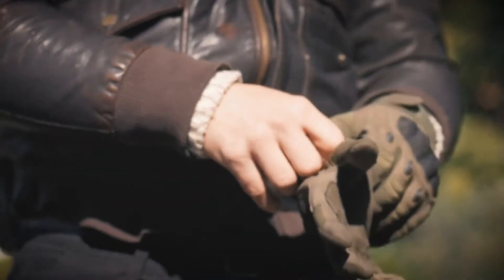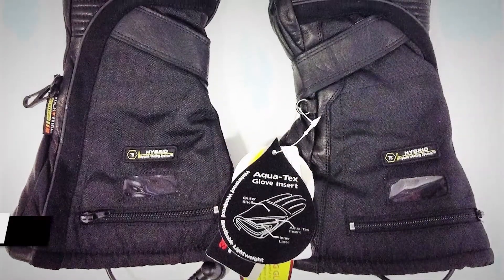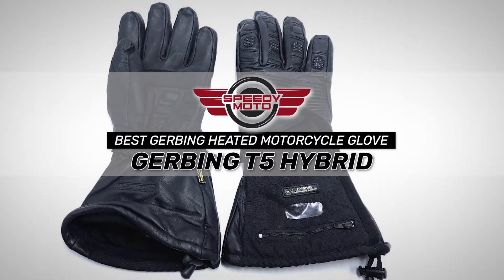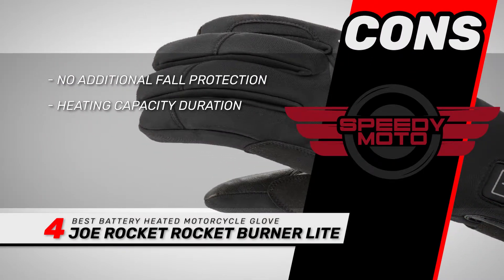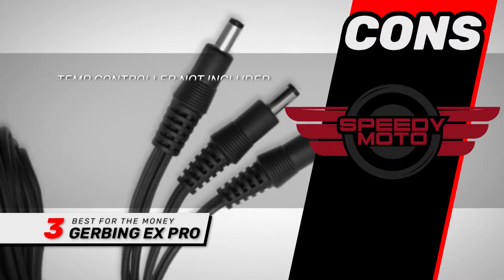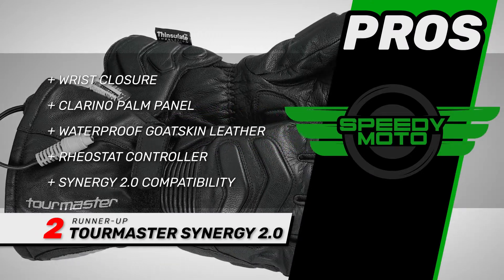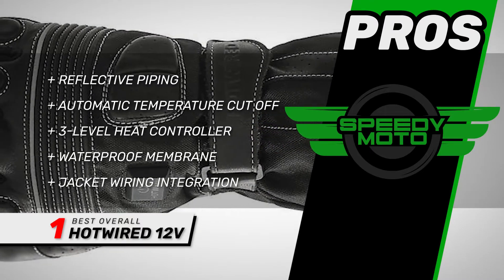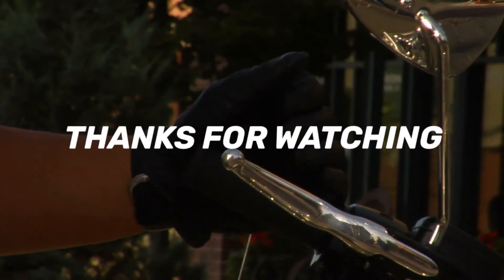Best Heated Motorcycle Gloves 🧤: Complete Review | Speedy Moto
(Best Heated Motorcycle Gloves)

✅ Featured Products for Best Heated Motorcycle Gloves

0:00 Introduction
0:45 5. Best Gerbing Heated Motorcycle Glove: Gerbing T5 Hybrid ➜
1:35 4. Best Battery Heated Motorcycle Glove: Joe Rocket Rocket Burner Lite ➜
2:21 3. Best for the Money: Gerbing EX Pro ➜
3:07 2.Runner-up: TourMaster Synergy 2.0 ➜
3:58 1. Best Overall: Hotwired 12V ➜

🧤 Heated motorcycle gloves come with many different features. Let's see which of those features combine style and safety to give you a top product.

◼Fit and Protection
Your gloves should have a snug fit. If they’re too loose, they won’t keep enough heat in, but if they’re too tight, you’ll lose too much dexterity in your hands.  Also, look for features like knuckle armor and reinforced palms.

◼Waterproof and Windproof
Gloves with a waterproof membrane that also coats the seams will further protect you from the cold by acting as a barrier for water and wind. Longer gloves with a good seal will also keep the wind and rain out of your gloves and jacket.

◼Temperature Controls
Some heated gloves come with temperature controls so you can adjust the heat, while others will be “on” or “off.” The ability to adjust the temperature can be a handy feature. If your gloves come with this feature, start with it on the lowest setting and adjust up as needed.

◼Batteries vs. Wiring
Heated gloves are powered in one of two ways. They’re wired, or they come with an attached battery pack.  Gloves with battery packs generally last about three to five hours and work great for commuting or short trips.

Wired gloves attach directly to your bike’s battery and are perfect for longer journeys where you may not have a chance to charge a battery pack.

💬 Let us know what you think of these Heated Motorcycle Gloves in the comment section below.

🎥 Welcome to the official YouTube Channel of Speedy Moto 🎥

Speedy Moto is your #1 online resource for motorcycle equipment reviews, guides, and informational content.